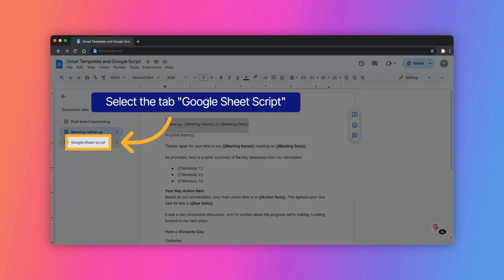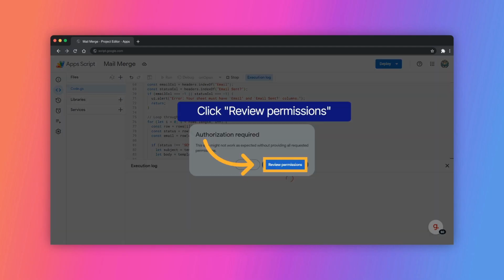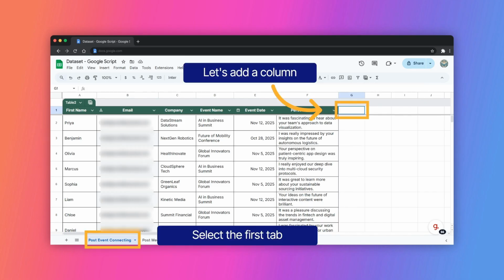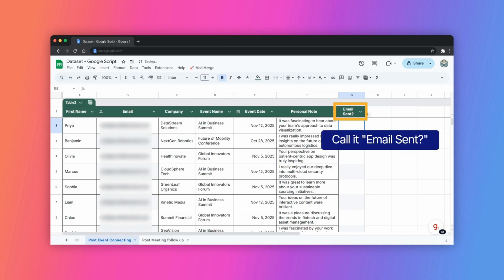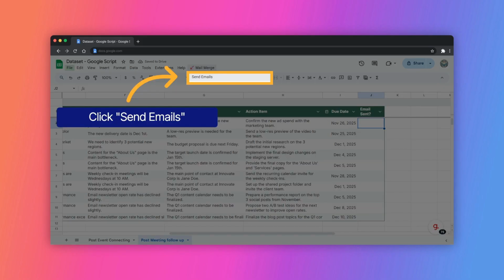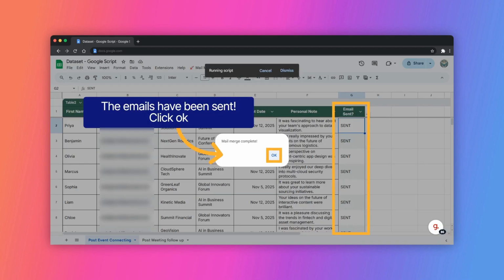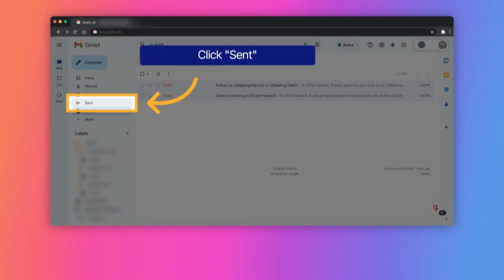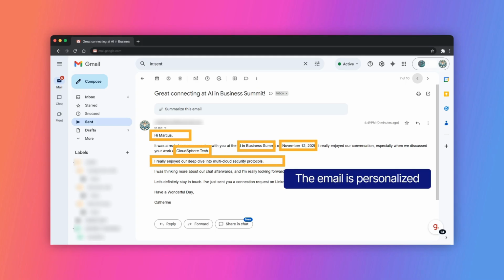1-Click Mail Merge in Gmail: The Ultimate Step-by-Step Guide (2025)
Stop wasting hours on repetitive emails. In this step-by-step tutorial, you'll build the 1-click "automation engine" that professionals use to send personalized emails at scale, using only Google Sheets and Gmail.

⬇️ YOUR FREE AUTOMATION TOOLKIT ⬇️
Get all the resources you need to build the 1-click mail merge system shown in this video.

This tutorial is just a small sample of my AI Rewired Trainings, a complete learning path designed to help you work smarter and more intentionally.
My workshops show you how to use AI to:
🚀 Save hours on your daily work and build powerful productivity systems.
💼 Boost your career impact by communicating with more confidence and influence.
🌱 Enhance your personal growth with tools for self-awareness and building better habits.

Ready to build a complete, stress-free workflow?